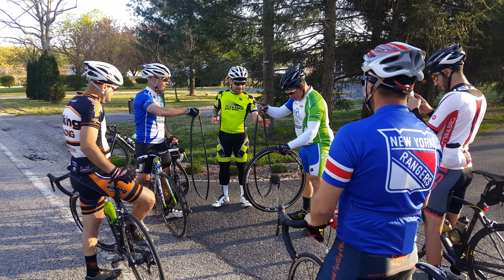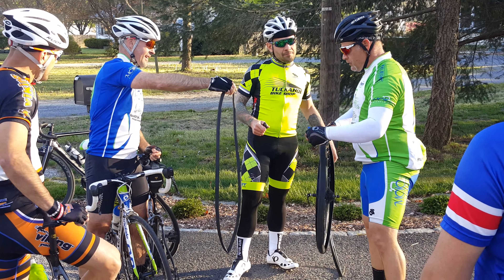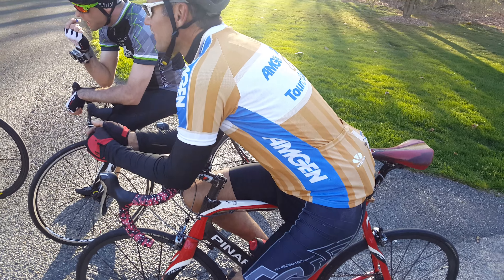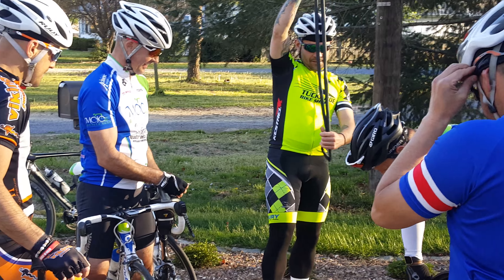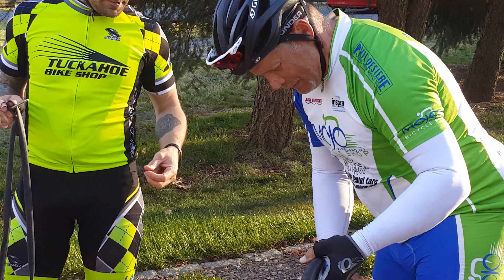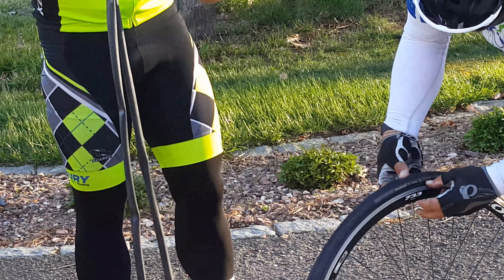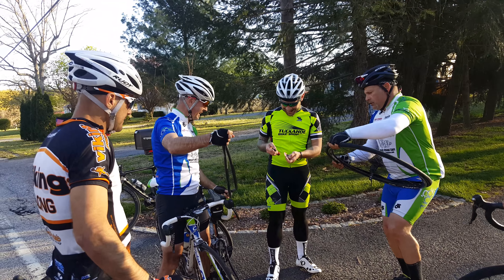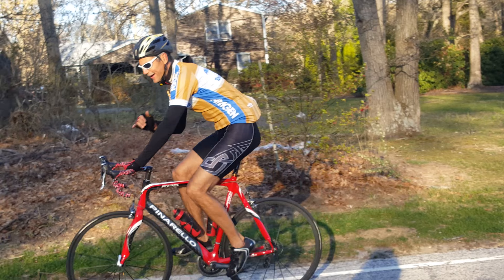How to change a Flat tire on the side of the Road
Mojo crew  teaching how to change a flat tire Look closely. .lol